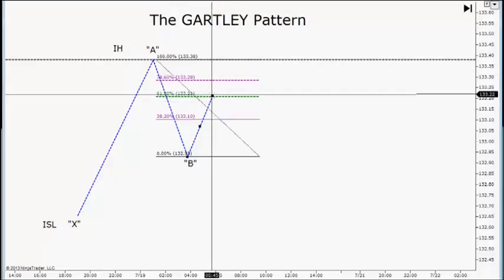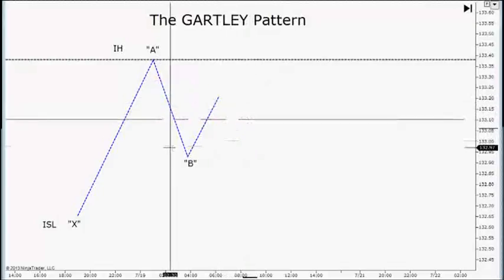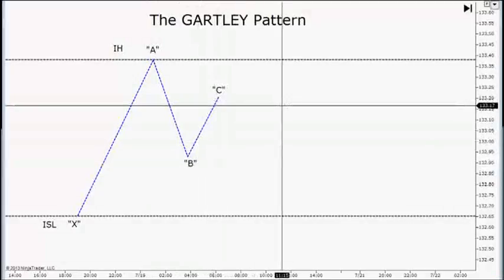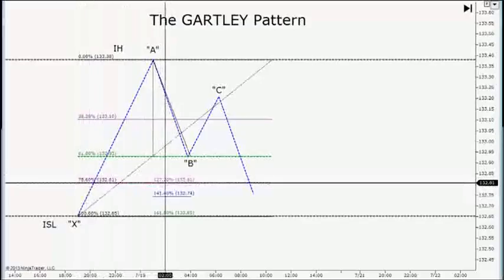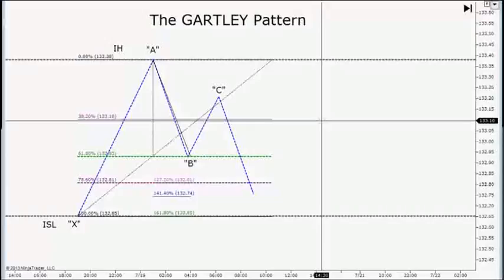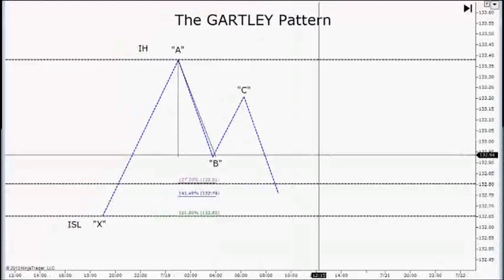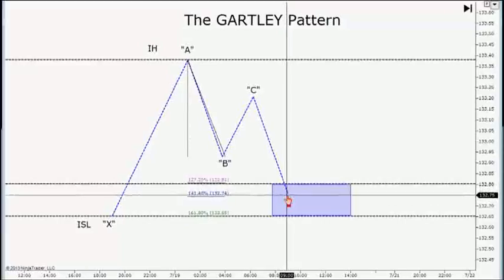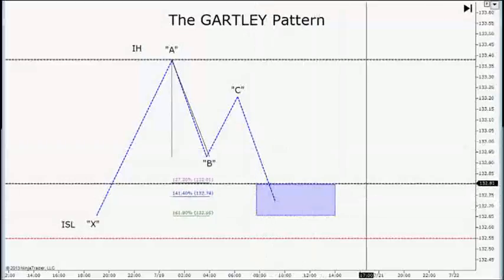Forex Trading Strategies Complete Series Traders Workshop Day4 Part 7